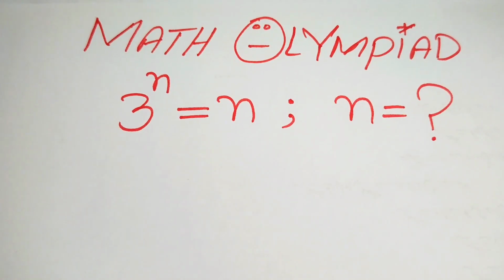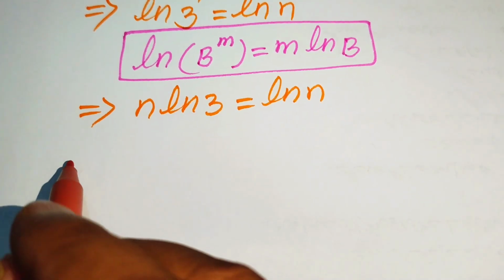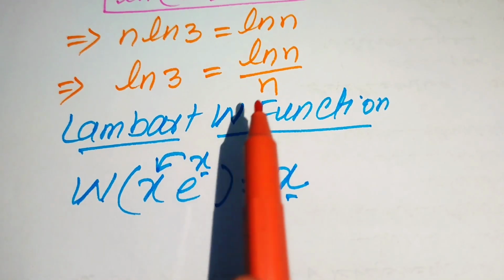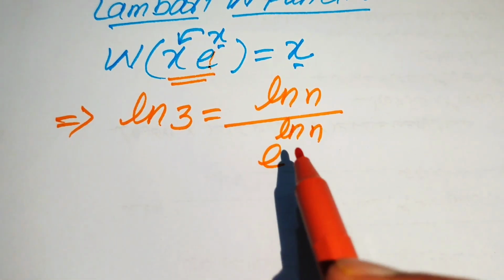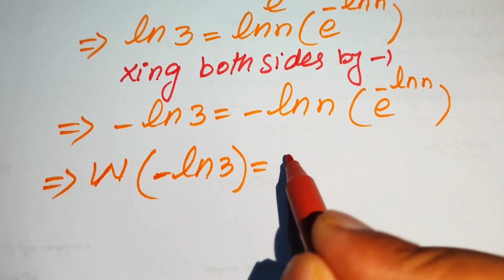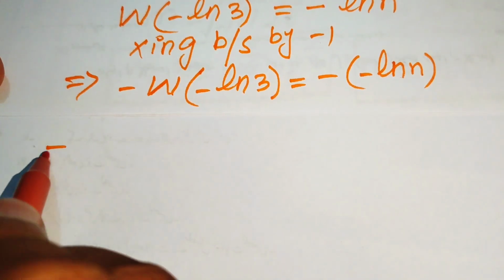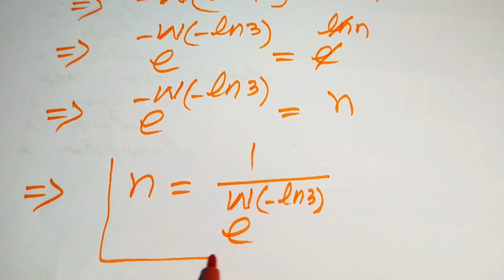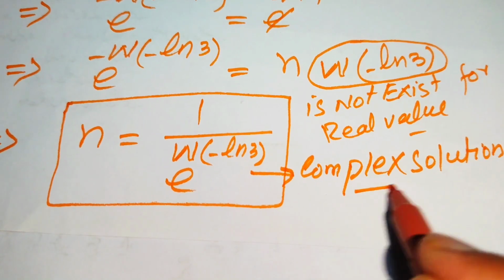A beautiful math question for advanced students | Math Olympiad